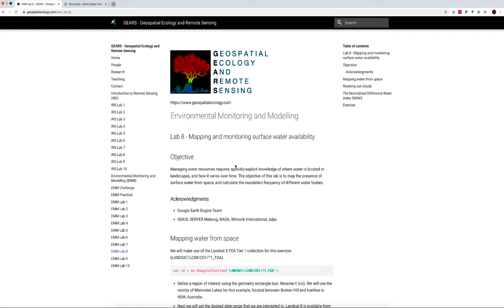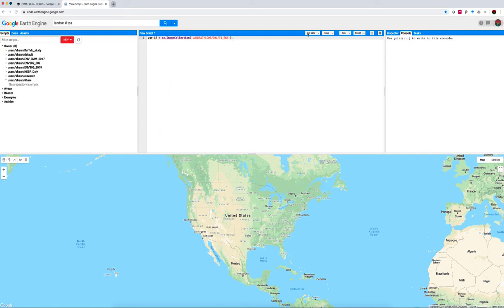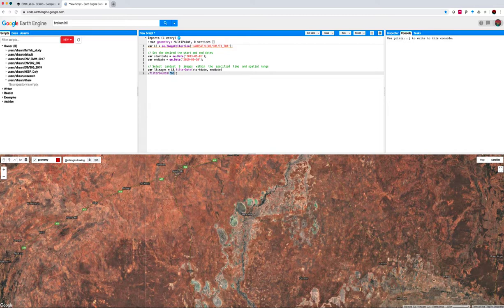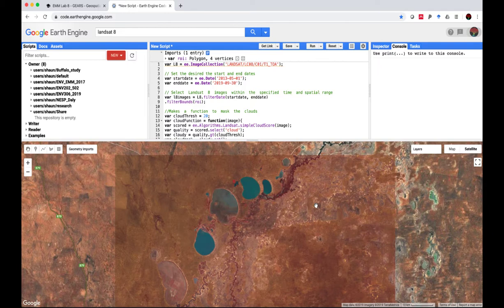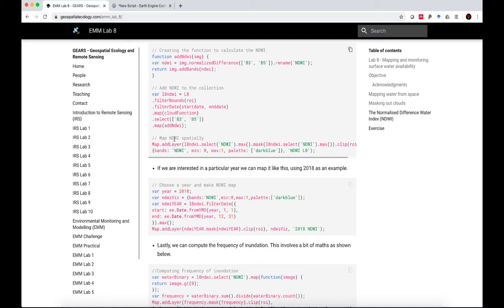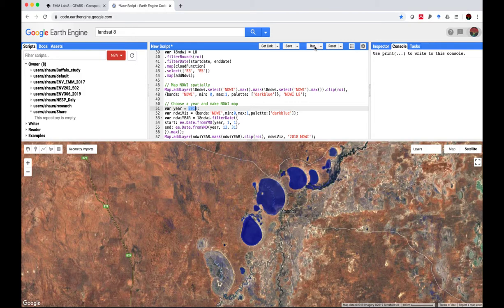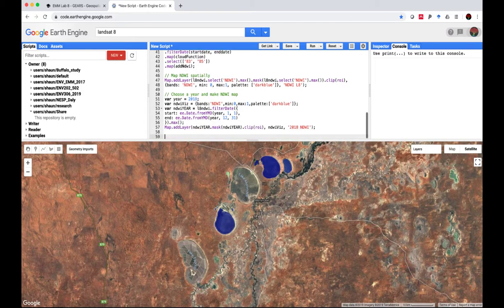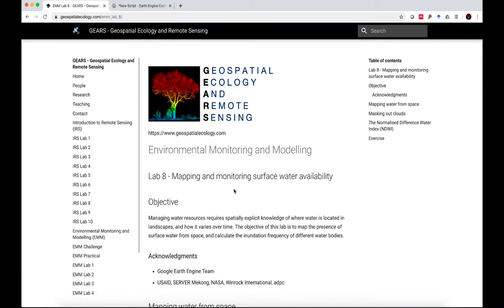Environmental Monitoring 2019 - Lab 8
Mapping surface water from space with Landsat 8 and Google Earth Engine.